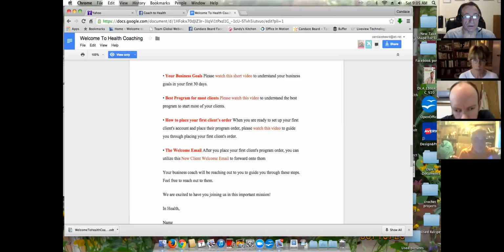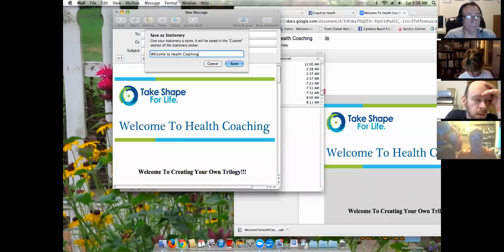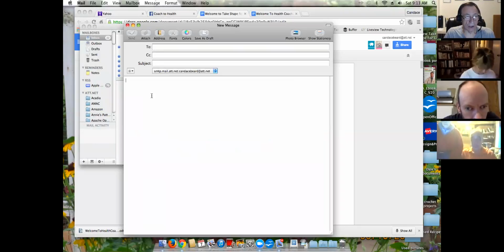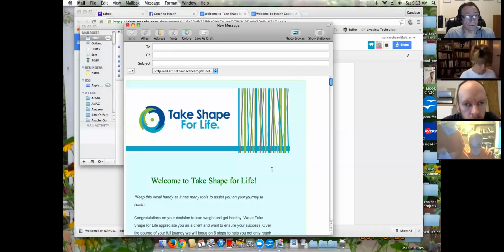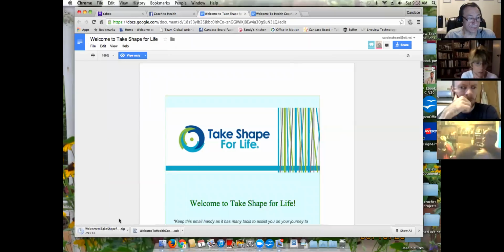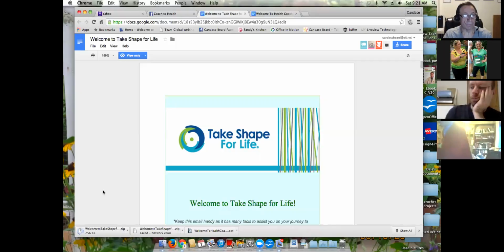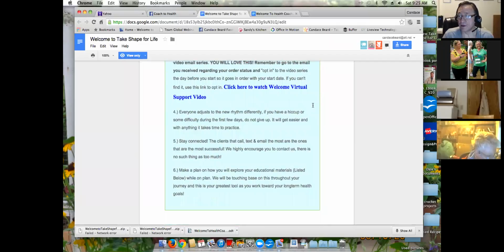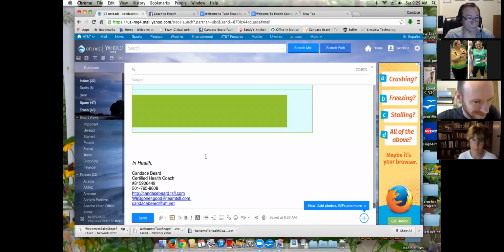Saturday Morning Training 11-7-15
New Process Client/Coach emails